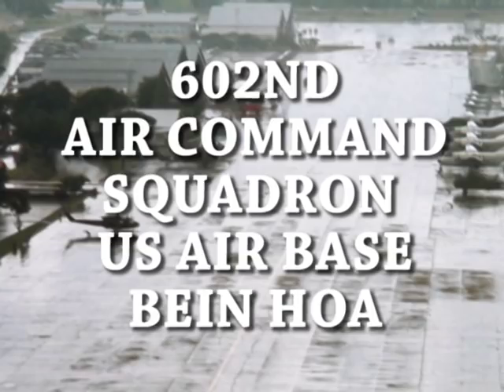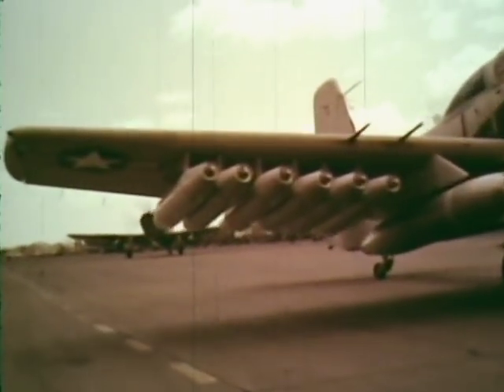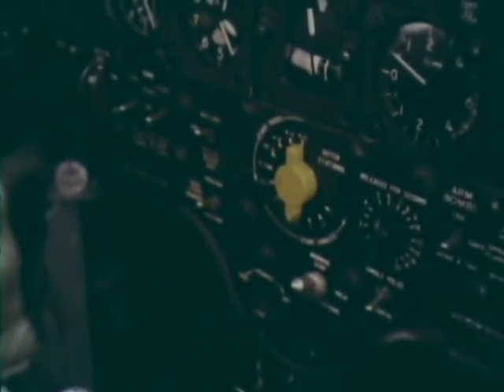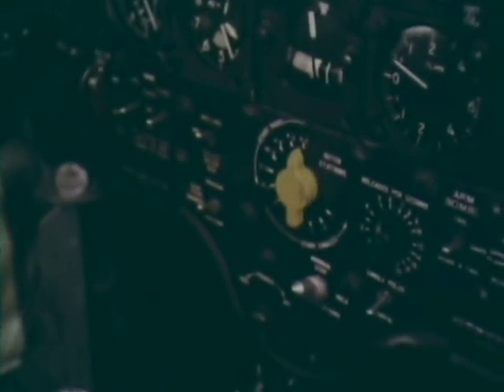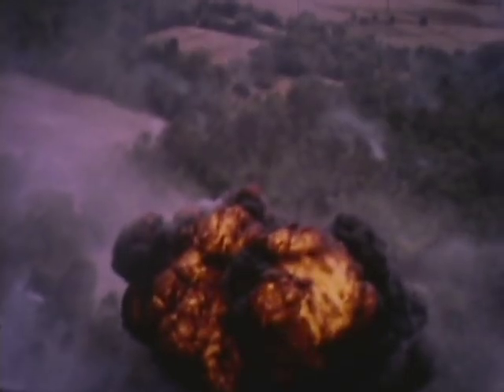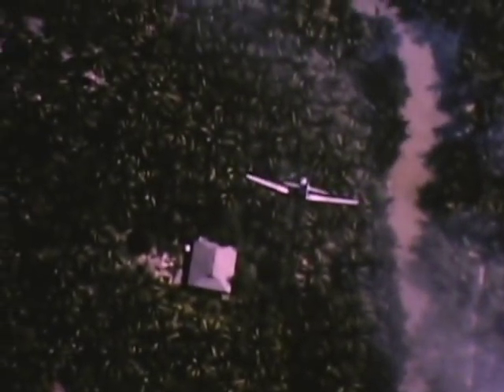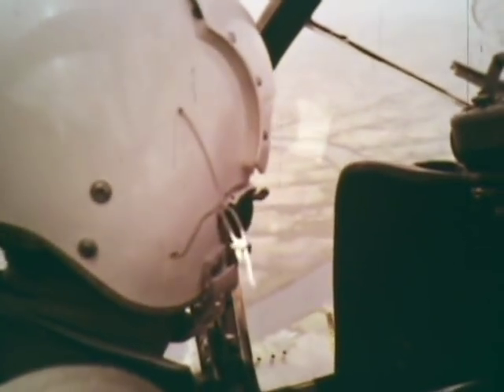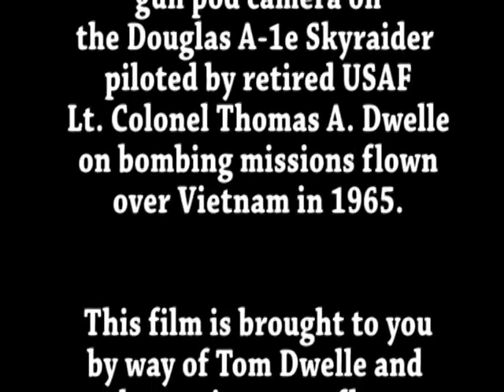DOUGLAS A-1E SKYRAIDER VIETNAM 1965, narrated by Lt Colonel Thomas A. Dwelle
This video has been remastered with new technology and updated with many interesting photographs and narration by Tom. It can be found here. VIETNAM, 1965-66, AIR COMMANDO SKYRAIDER PILOT, TOM DWELLE remastered plus additional footage

This video is comprised of period original 16mm film, this is never before seen cutting room floor stuff saved and personal photographs taken by Lt Colonel Thomas A. Dwelle. We thank him for his service as well as sharing his personal experiences in Vietnam flying the big Douglas A-1E Skyraider with the 602nd Air Commando Squadron at Bien Hoa Air Base in South Vietnam.

Commentary by Tom Dwelle 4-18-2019
In 1965 a Canadian filmmaker was granted a ride with one of our pilots flying bombing sorties over Vietnam. The film turned out to be an anti war film. Recently this film was called to my attention and I ask Tom about it. The following is his response.
 This was mid 1965 and about 100 missions into the 270 that I ended up with. We lost 31 of our 100 A1E Skyraiders and 29 "Brothers" during my one year tour. I flew the F-106 'Delta Dart' Air Defense interceptor during the Cuban Missile crisis, so I was very experienced by 1964 when I trained in "Counter insurgency" to be an "Air Commando". We were "bad ass". The right seat was always empty except for the odd newsman and some of the new guys getting their first area familiarization ride. I flew 10 missions with Larry Burrows, Life Magazine, in the right seat and he loved it. I guess the word went out that I was experienced and probably wasn't likely to get anybody killed...and generally a lot of fun to be around. I was exuberant, and still am at 81, so the press gravitated to me. I took on all comers.
OK so this Canadian photographer wanted a ride and off we went. I think we were #3 , element lead, in this four ship Skyraider mission. The briefing was great and I took pains to explain what we were likely to experience. I included parachute training and a quick brief on escape and evasion. It all went well as you can hear until the Viet Cong (VC) broke and ran for the trees. At this point my Canadian started yelling at me to "be excited". I said "What" ? "BS, you are going to get us killed" YGBSM! (you gotta be kidding me). He got more agitated and I couldn't shut him up. OK, here we go...you asked for it "Toyota". I remember I missed a couple of radio calls acting for this guy...which caused me to be chastised during the debrief. A combat debriefing can be brutal...and rightly so.
My Canadian was totally excited at all this and could hardly wait to hand this film to the Canadian Lady who produced an anti war movie with my film. Shit! In all fairness, a lot of stuff was put in this film which didn't happen on my watch.
I had seen a few snippets of this film on History channel, but today is the first time I have seen the whole thing. Thanks to George Mihal and his Office of Image Archaeology. I expected some kick back from the "Head shed", but it never happened. I have 30 minutes of color gun camera film which I should start releasing. In 1974 I went back to Udorn Thailand to fly the F4E Phantom.
"Press on with pride"...tad

Another film on this channel about the Skyraider can be found This one uses this aircraft to remotely control other aircraft.